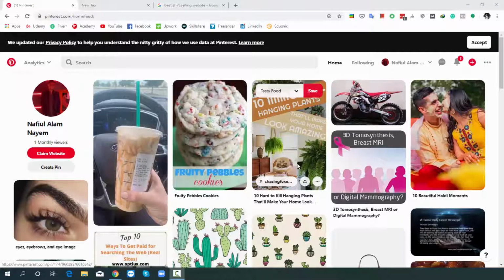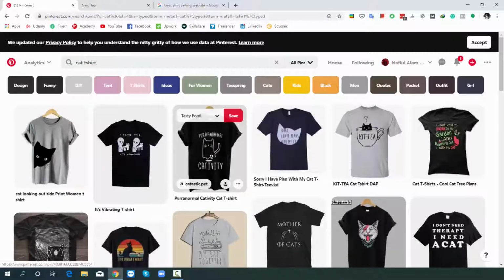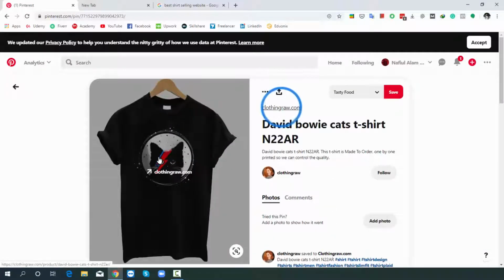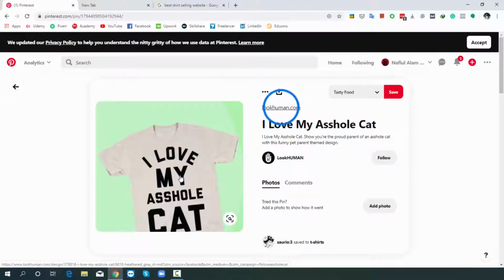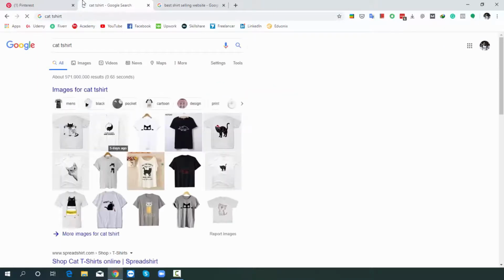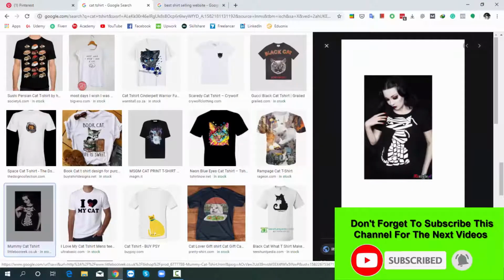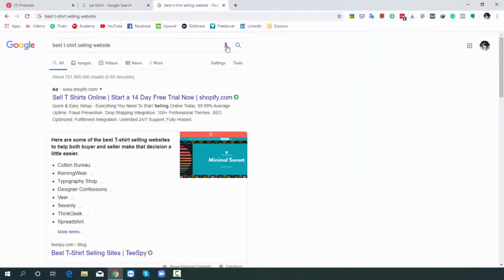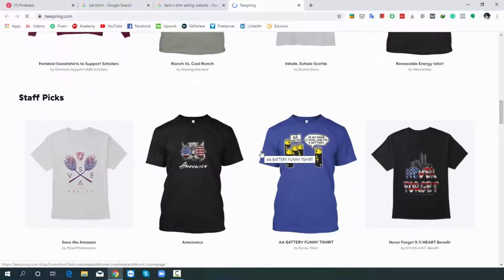How To Generate Thousands Of T-Shirt Design Ideas